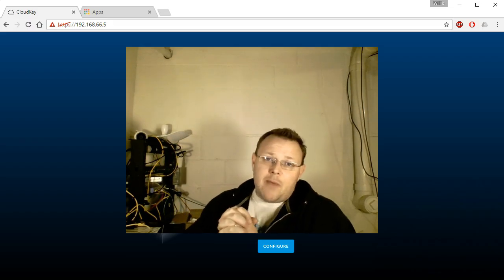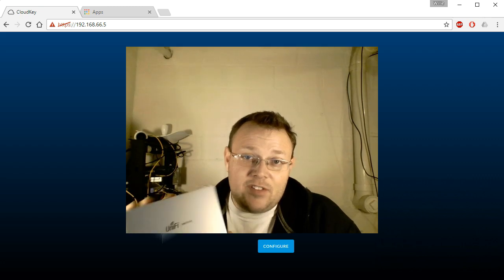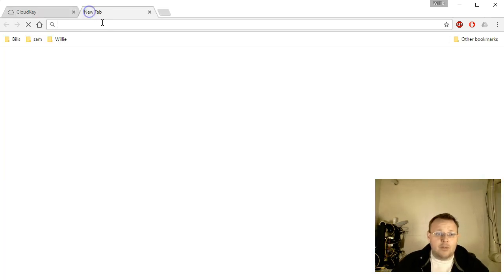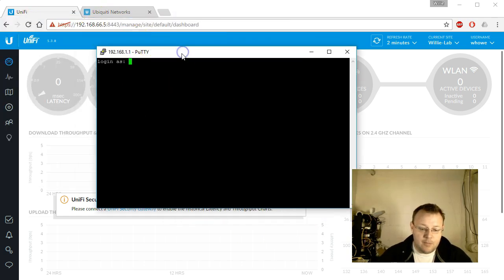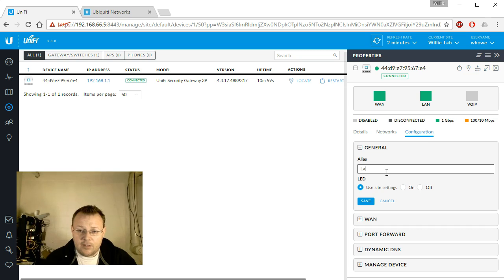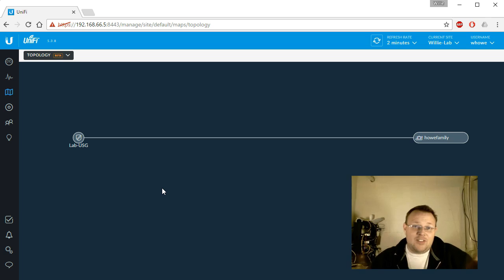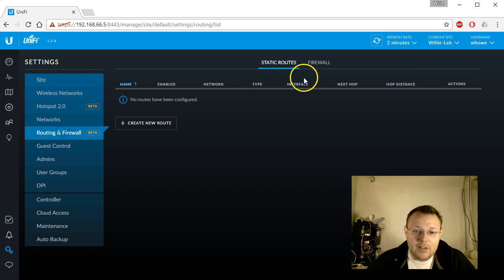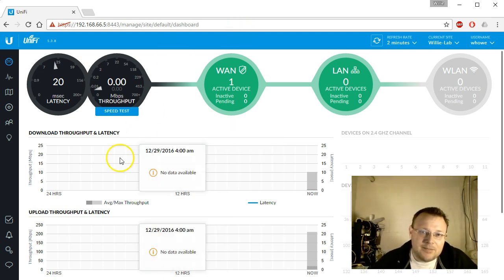UniFi USG Adoption - UniFi Security Gateway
In this video we'll adopt our UniFi Security Gateway (USG) into our UniFi Cloud Key UniFi Controller!

You'll get a sneak peek of the new UniFi 8 port switches as well as the firewall rules and the Topology View!